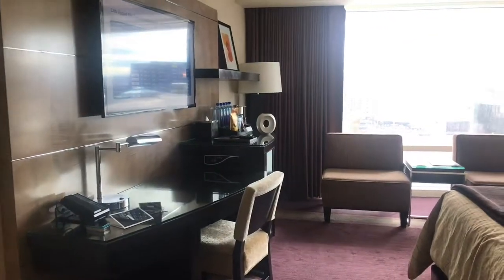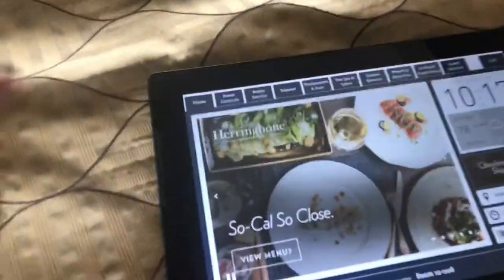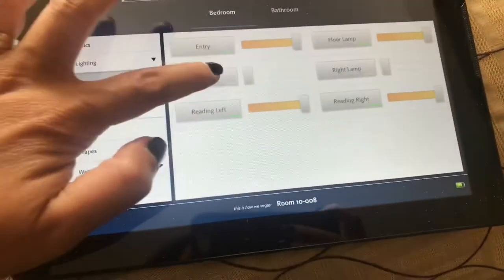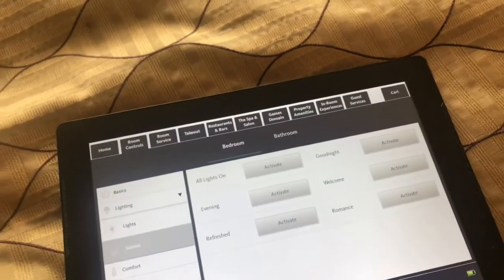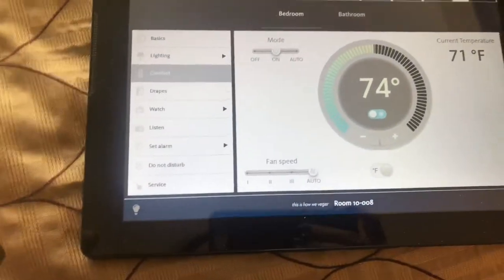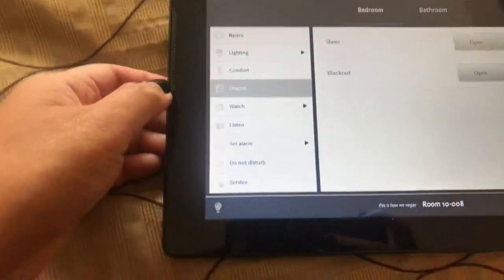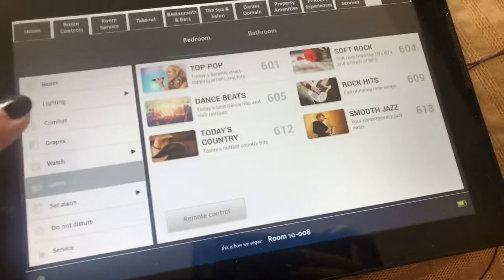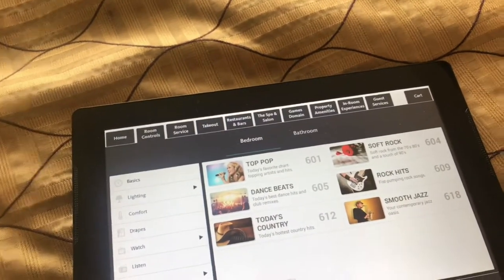My smart hotel room at Aria Resort & Casino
A quick tour of smart tech at Aria Resorts & Casino, a perfect example of delivering convenience through technology.